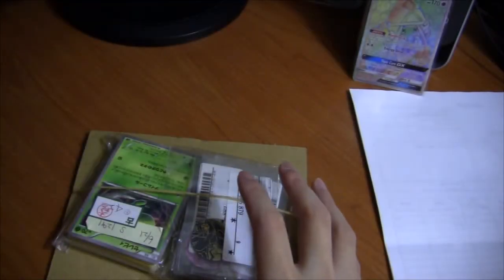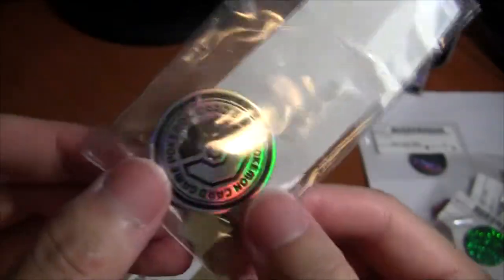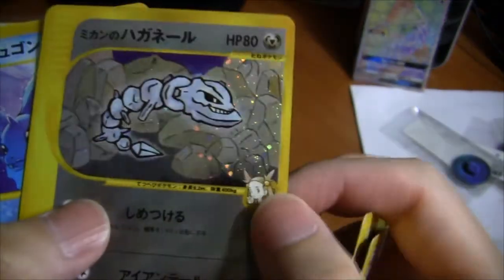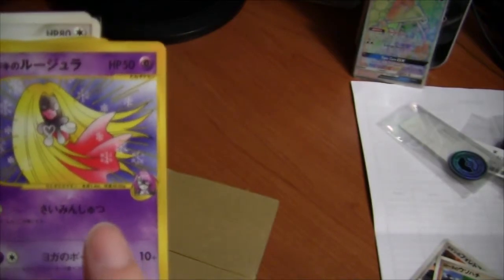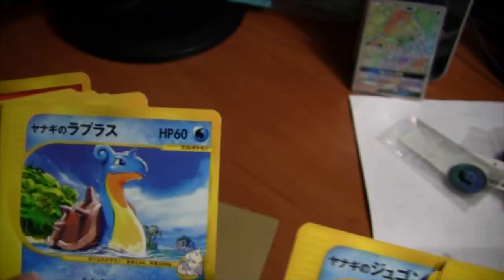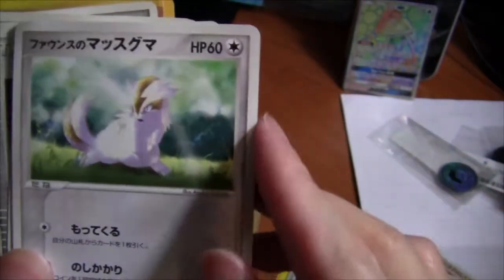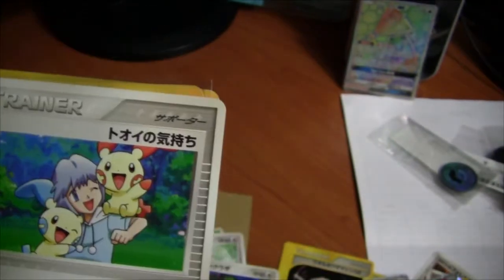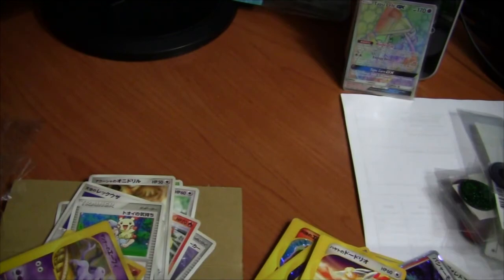Mailman Tuesday - Exclusive Japanese Pokemon Cards and Coins!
from famous 2nd hand store surugaya!

Not only a great place for used and retro video games but also hobbies and collectibles